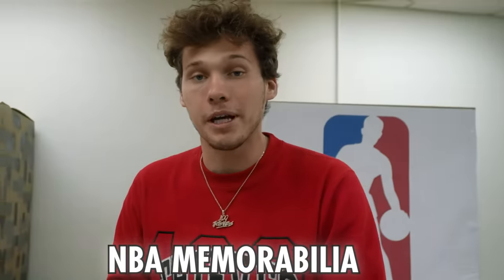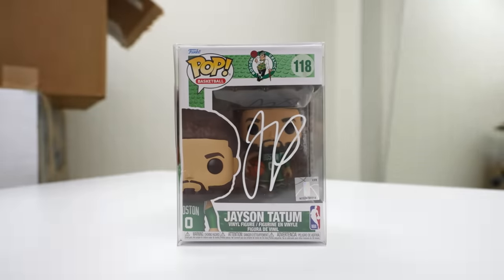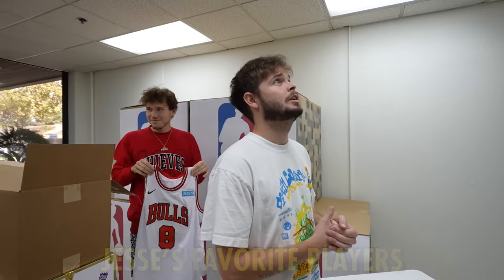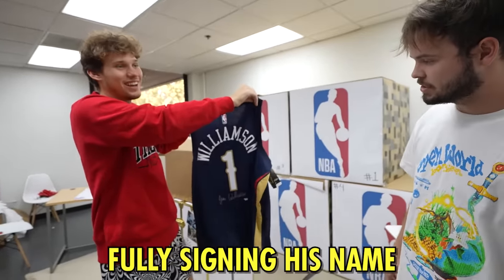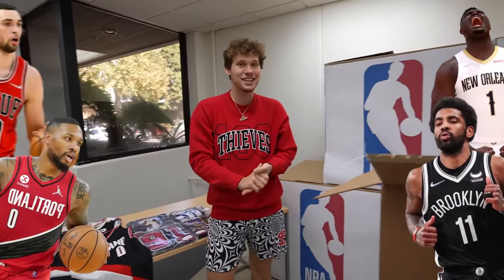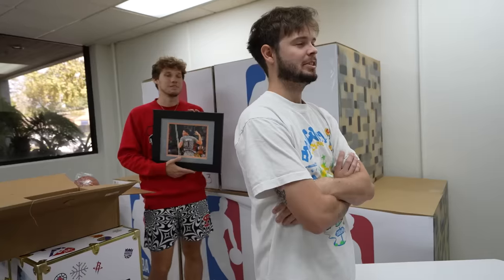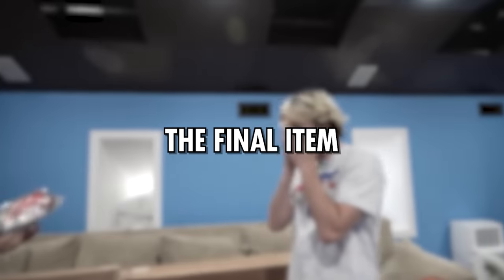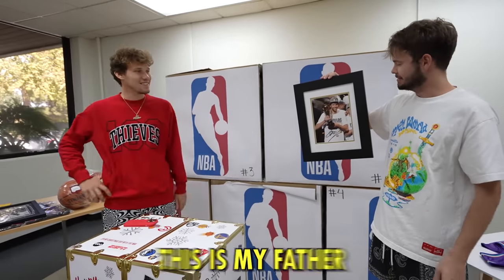Opening $10,000 NBA Mystery Box!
Thanks to @MoochieYT for joining me in the video!